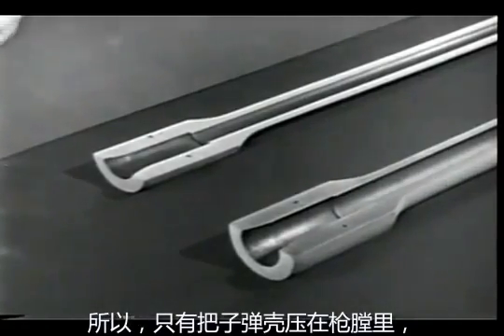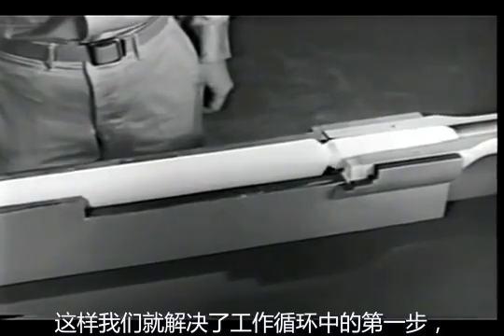轻武器原理 第一部分 工作循环； 枪，自制枪械基础知识教学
美国陆军1945年拍摄的枪械，轻武器教学知识
第一部分：工作循环；操作循环
中文简体字幕版
公共区域无版权；Public Domain Content